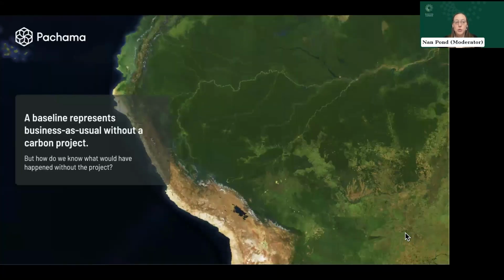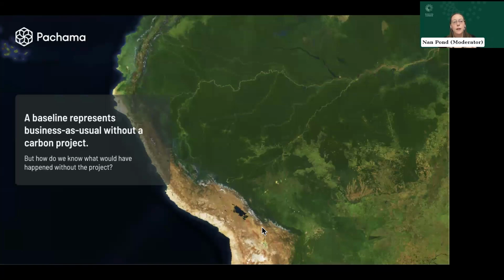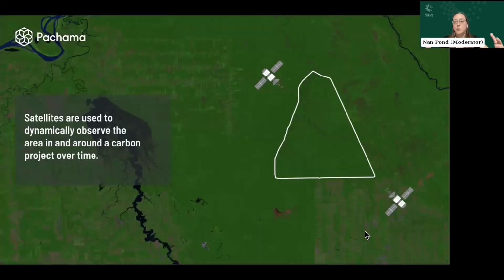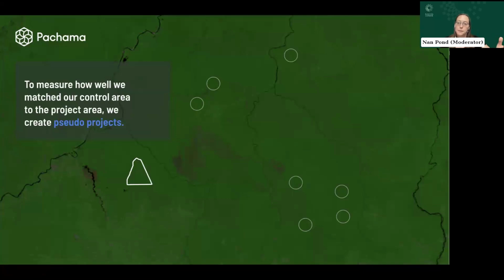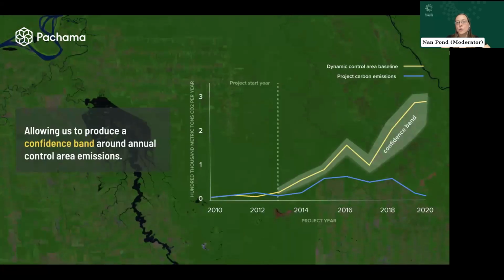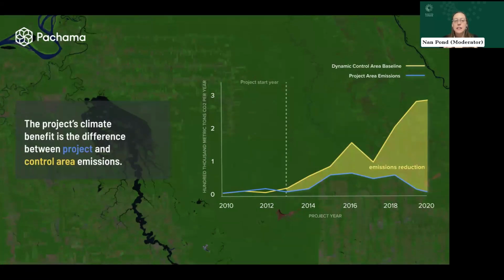How do dynamic baselines work?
In this insightful presentation, Dr. Pond explores the concept of a baseline as representing business-as-usual scenarios without a carbon project. She addresses the critical question: How do we determine what would have happened without the project? Discover the methodologies and implications of dynamic baselining and its impact on the future of forest carbon credits.